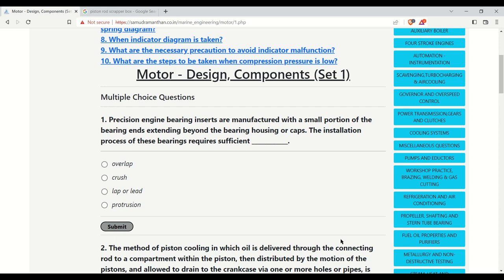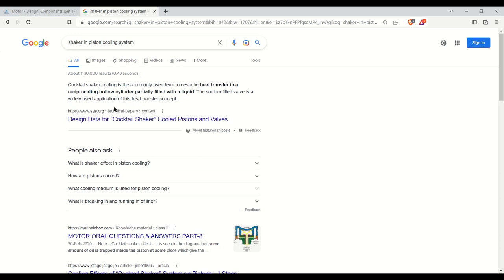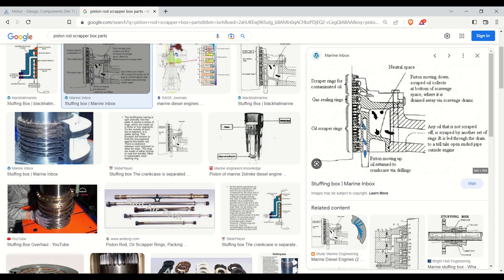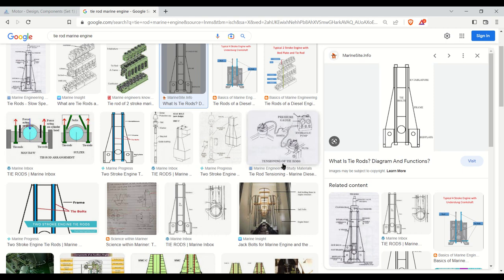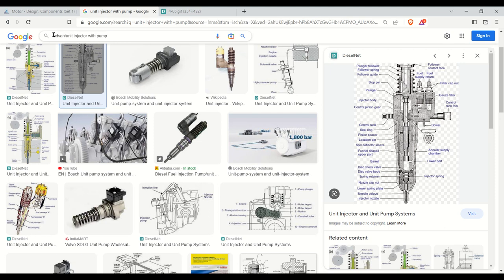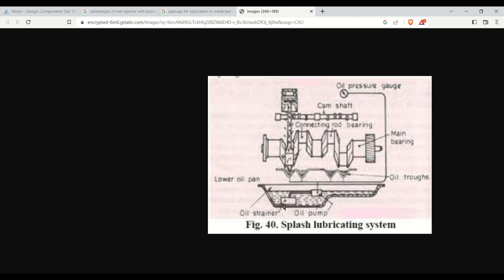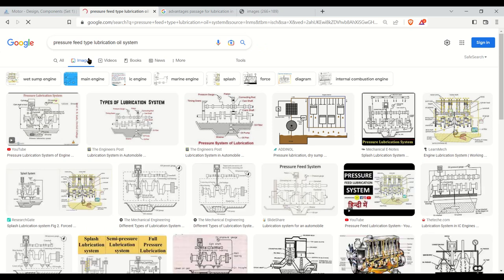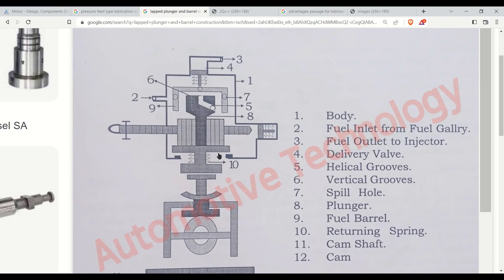Motor - Design, Components (Set 1) marine_mcq @Samudramanthan ​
1. Precision engine bearing inserts are manufactured with a small portion of the bearing ends extending beyond the bearing housing or caps. The installation process of these bearings requires sufficient ____________.

a. overlap
b. crush
c. lap or lead
d. protrusion

2. The method of piston cooling in which oil is delivered through the connecting rod to a compartment within the piston, then distributed by the motion of the pistons, and allowed to drain to the crankcase via one or more holes or pipes, is termed ___________.

a. quaker
b. shaker
c. circulation
d. spray

3. The piston rod scraper box incorporated in a two-stroke/cycle, crosshead diesel engine serves to ___________.

a. eliminate the necessity for an oil scraper ring
b. prevent side thrust and cylinder scoring
c. prevent sludge and dirty oil from entering the crankcase
d. scrape oil and carbon deposits off the cylinder walls

4. In a large, slow-speed, main propulsion diesel engine, which of the parts listed is under tension when the engine is running?

a. Bed plate
b. Column
c. Entablature
d. Tie rod

5. The main advantage of unit injectors (combined fuel pump and injector) over other fuel injection systems is ___________.

a. the lack of high pressure fuel lines
b. their relatively low injection pressures
c. reduced wear of spray orifices
d. the lessened chance of fuel leaks into the engine sump

6. Passages are drilled in the crankshafts of diesel engines to provide lubricating oil to the ____________.

a. main bearings
b. connecting rod bearings
c. piston pin bushings

7. When may the crankcase ventilation pipes or oil drain pipes of two or more engines be connected?

a. Propulsion engines under 1000 shaft horsepower may share a common crankcase vent provided the oil drains remain separate.
b. In most cases it is desirable and cost effective for propulsion engines to share a common crankcase ventilation and monitoring system.
c. No interconnection may be made between the crankcase ventilation pipes or oil drain pipes.
d. None of the above are correct.

8. The main function of tie rods in the construction of large, low speed diesel engines is to ____________.

a. stiffen the bedplate in way of the main bearings to increase the engine's longitudinal strength
b. accept most of the tensile loading that results from the firing forces developed during operation
c. mount the engine frame securely to the hull to prevent shaft coupling misalignment
d. connect the crosshead solidly to the piston rod

9. On most modern diesel engines, the main and connecting rod bearings receive their lubricating oil by _____________.

a. banjo feed
b. splash feed
c. gravity feed
d. pressure feed

10. Fuel injection pumps using the port and helix metering principle requires the use of a _________________.

a. crosshatched design
b. lapped plunger and barrel
c. variable stroke
d. variable cam lift